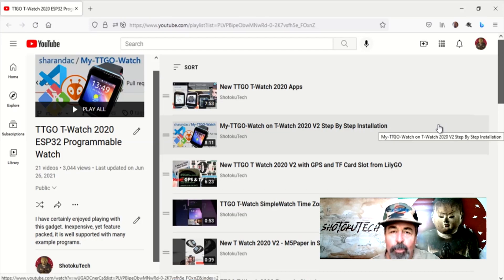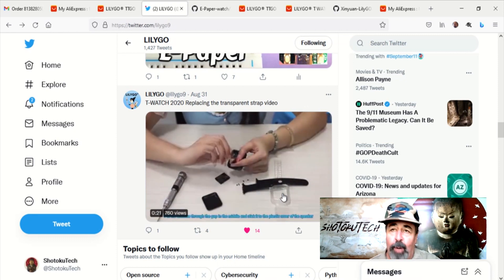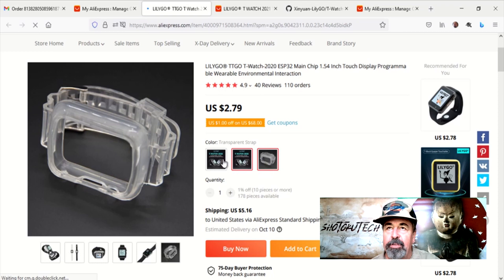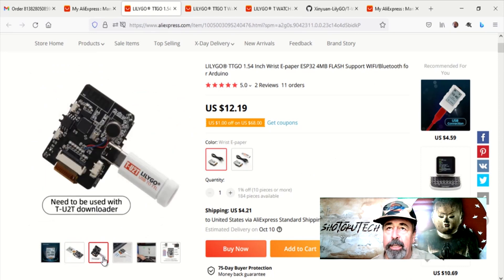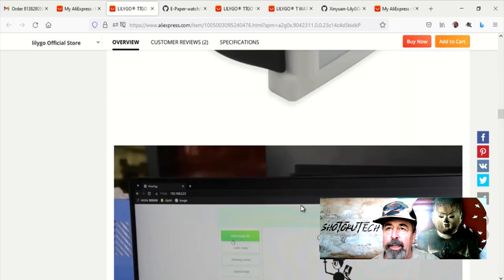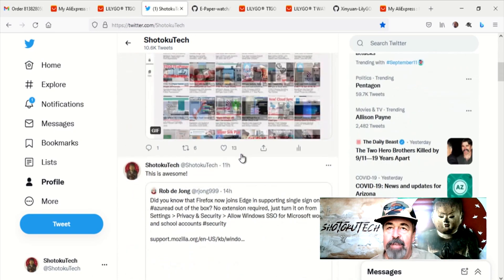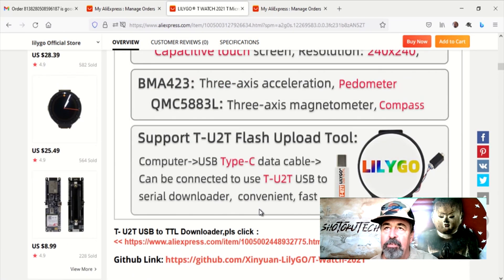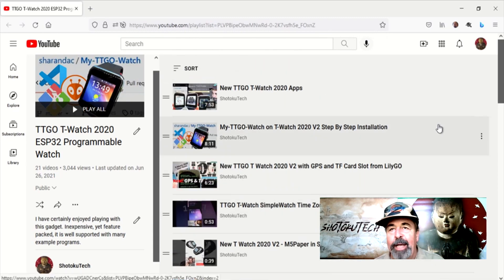New! T-Watch 2021 News and More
On Twitter, @lilygo9 tweets about several new T-Watch related products. Check out the transparent replacement strap for the T-Watch 2020. This 1.54 inch Wrist E-paper is an interesting fashion statement with a DIY 3D printed case. And 2021 just got a little better with the release of this all new T-Watch 2021. Search for 'LILYGO store' on AliExpress.